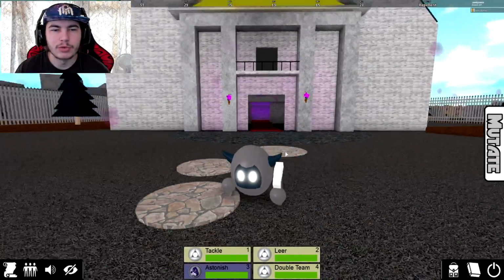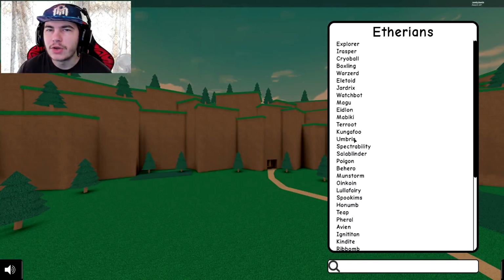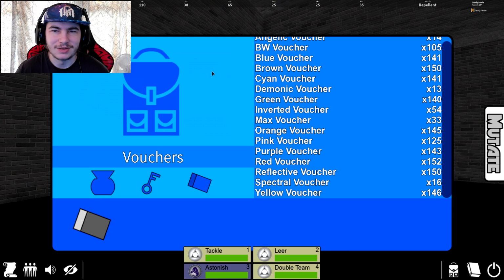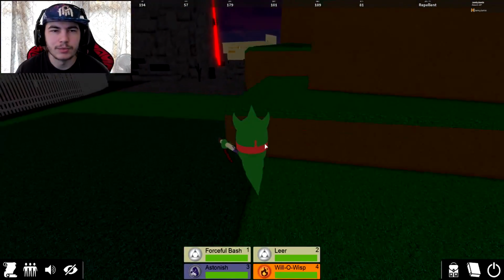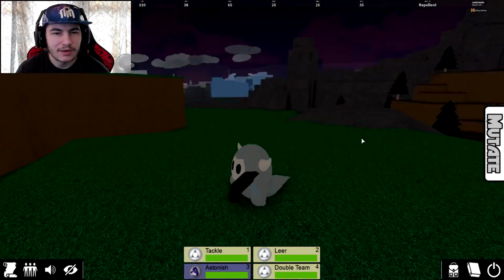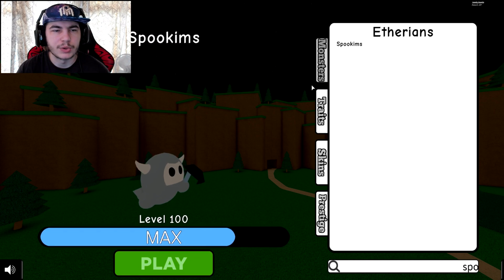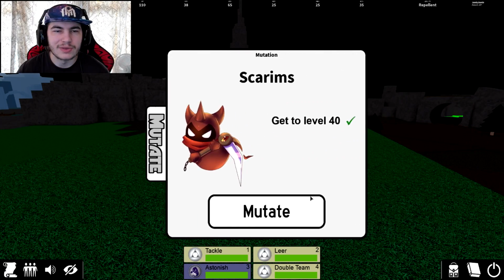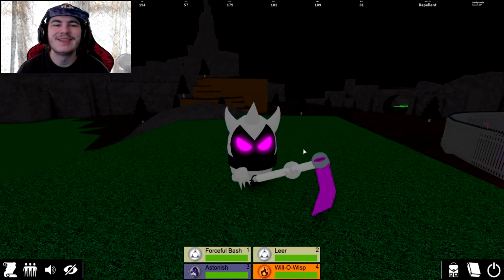*ELUSIVE* SCARIMS! (Codes) - Monsters of Etheria